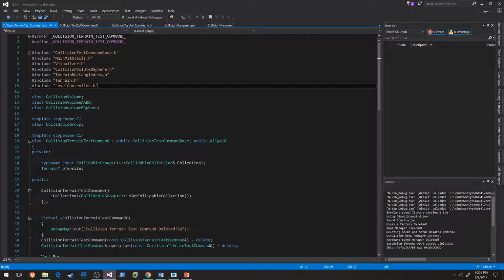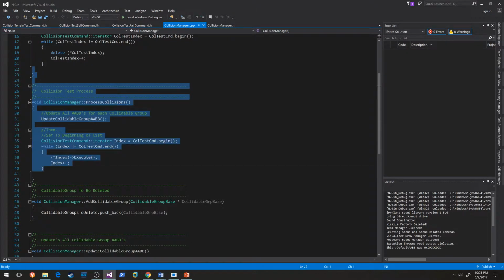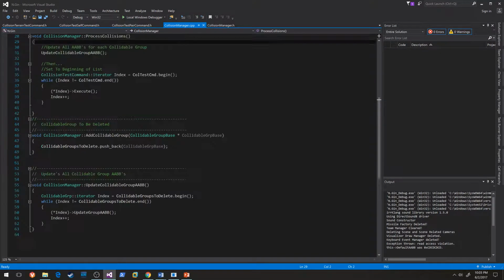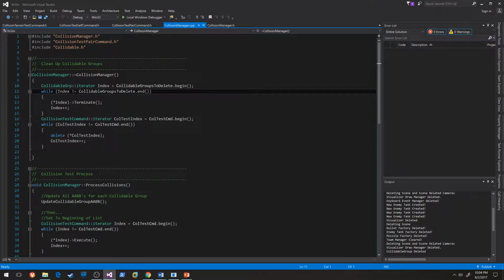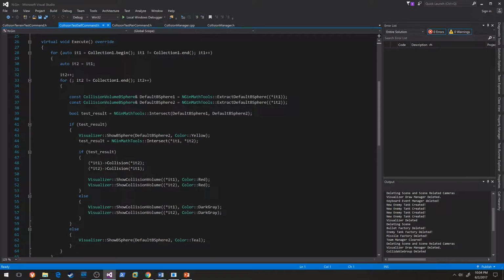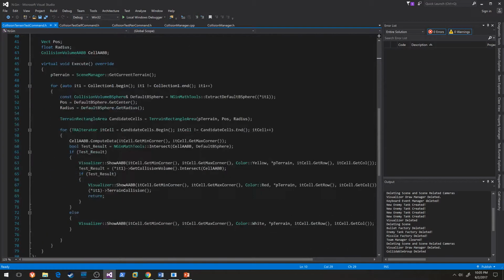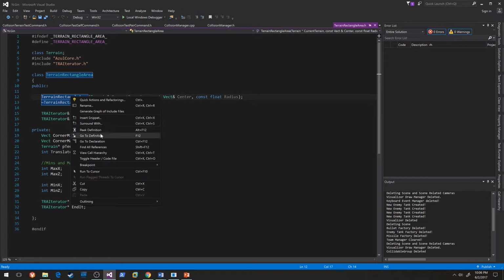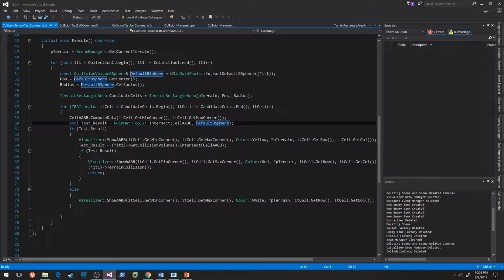FinalSprint - Episode 3 - Collision Con't